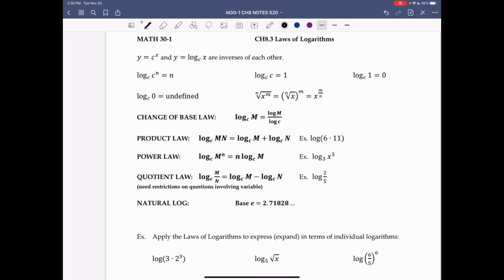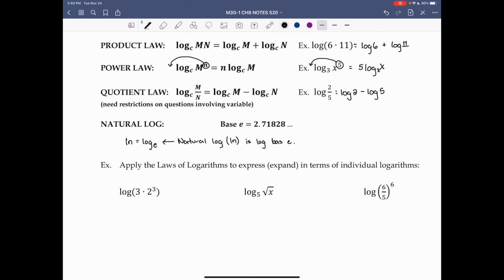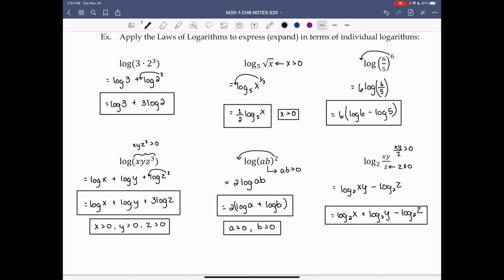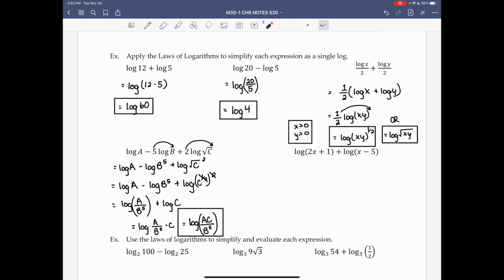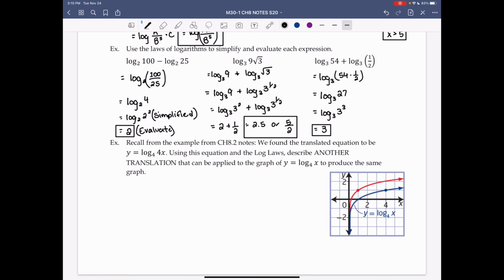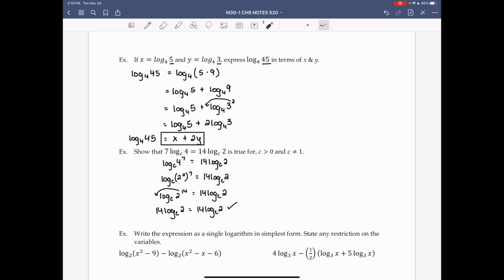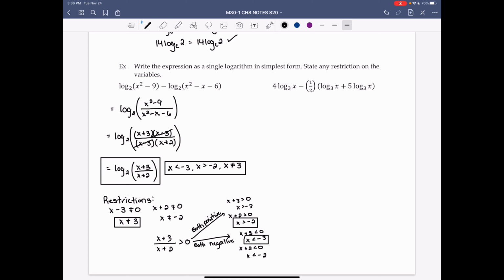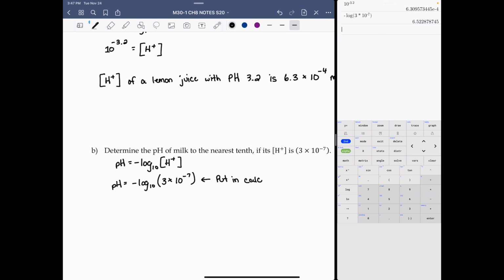MATH 30-1 | CH8 LESSON 3: LAWS OF LOGARITHMS